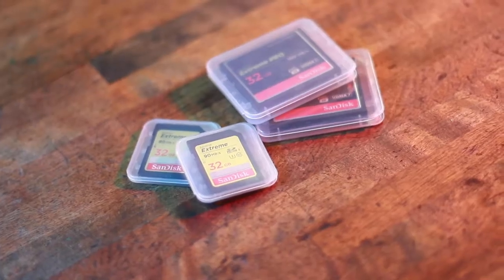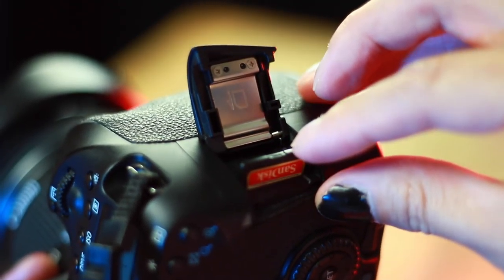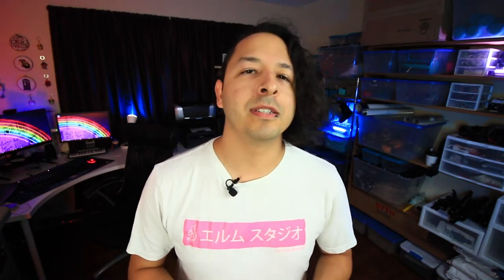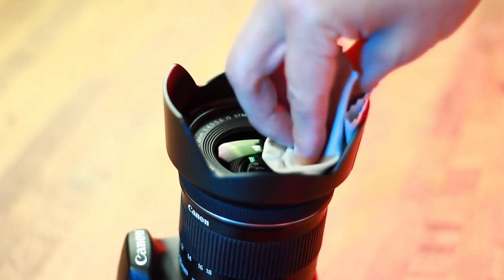5 Things you NEED before taking your first photography booking.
Got your first paid gig? Before you run out for your first session be sure to pack these 5 things in your bag to avoid massive headaches later.
Photography Tips n' Stuff: 5 Things you NEED before taking your first photography booking.

New videos semi-weekly... sometimes, lolz...

Chat and hang out with me on Twitch!

This videos' music:
Track: Exhibit